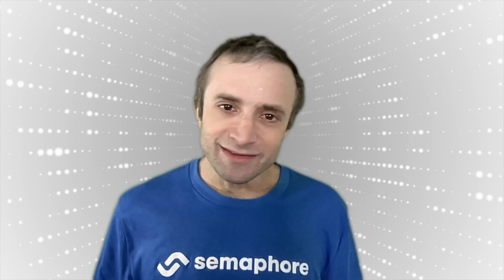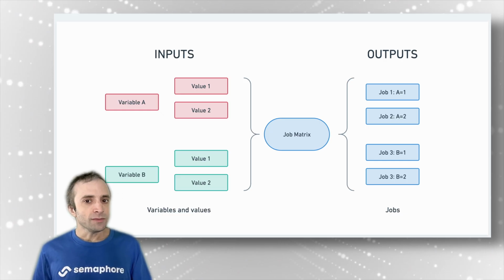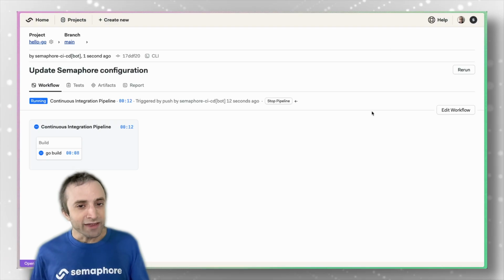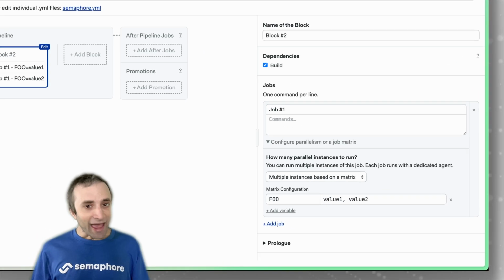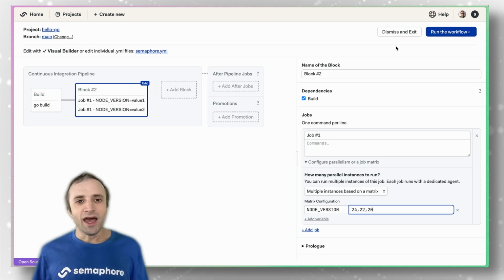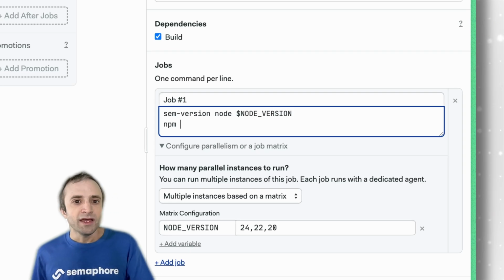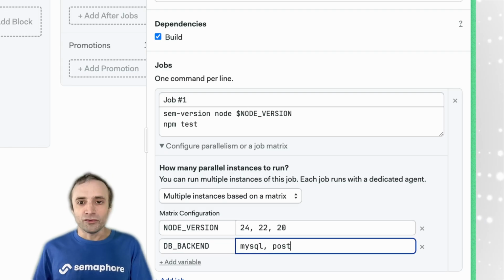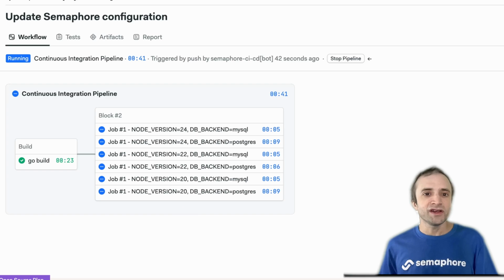Job Matrix | Feature Showcase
Run your tests across multiple environments without writing repetitive jobs. In this video, we show how to use job matrices in Semaphore to expand test coverage, catch regressions early, and keep your CI/CD pipelines clean.

Chapters:
00:00 – What is a Job Matrix?
00:28 – How to create a Job Matrix
01:04 – How to use values in your jobs
01:37 – Conclusion